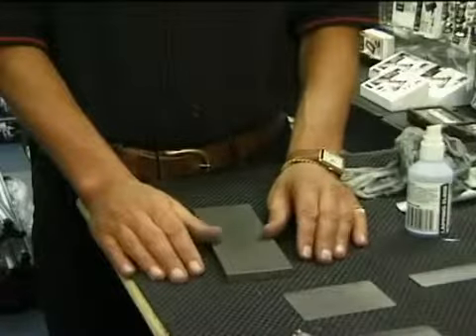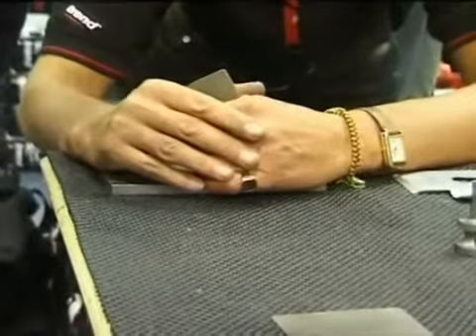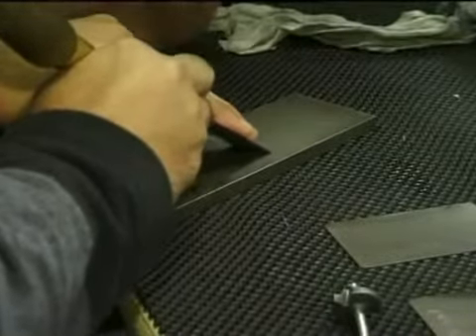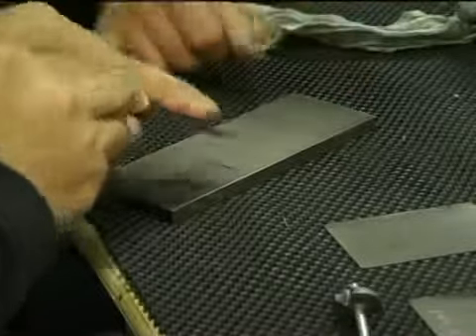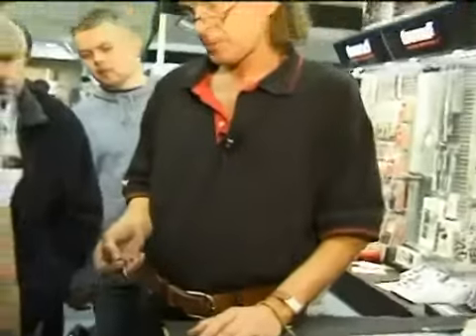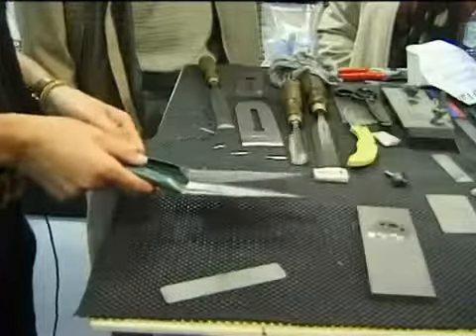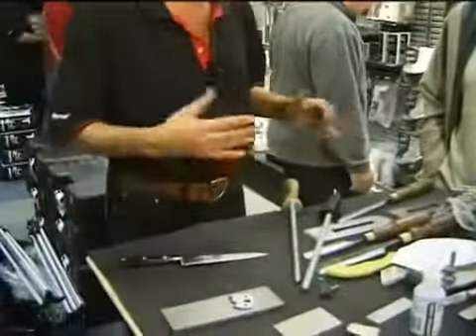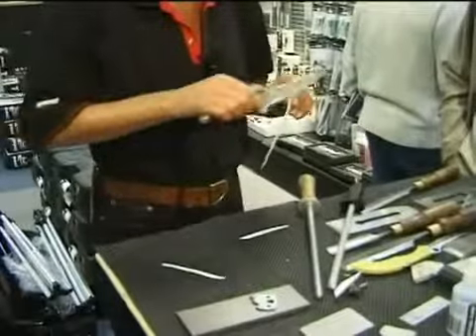mov dws show